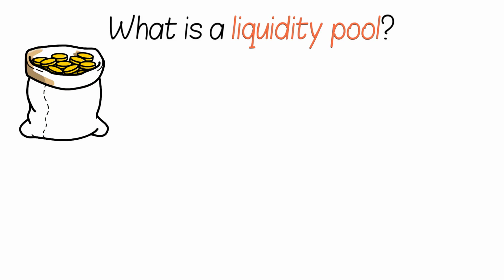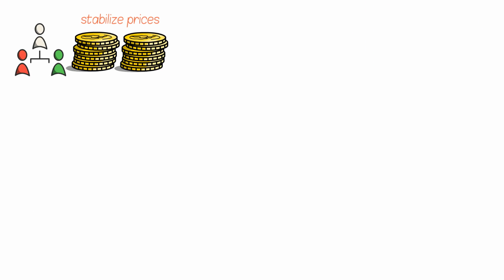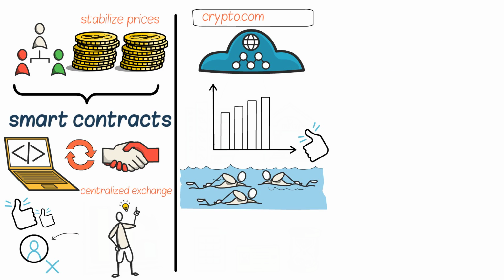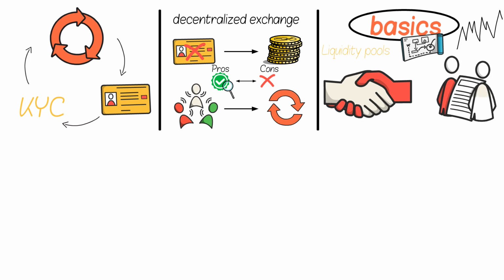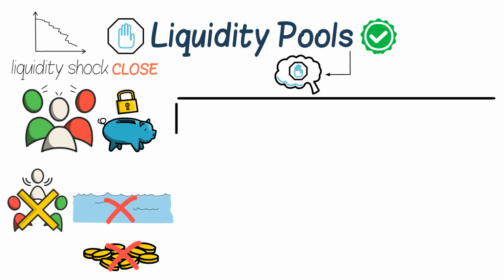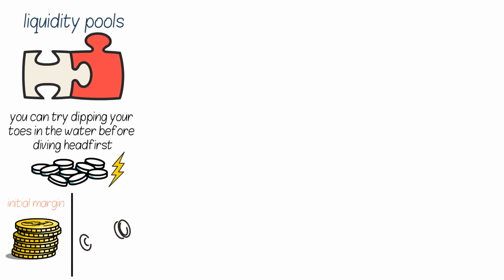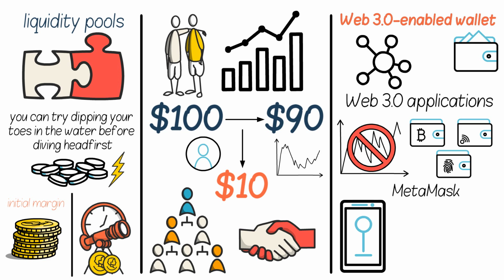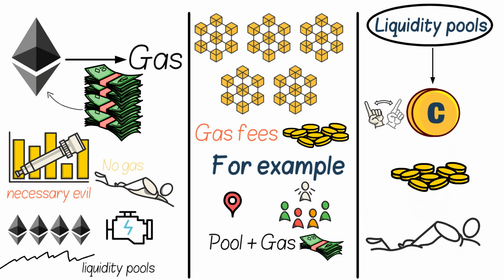Liquidity Pools Explained. What is a Liquidity Pool & How Do They Work?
What is a Liquidity Pool? In the most basic terms, a liquidity pool is just a collection of funds that can be used to trade assets.

The keyword here is "liquidity."

This means that the funds in the pool can be easily converted into cash or other assets. It's basically like a pool of money that people can use to buy or sell assets.

Liquidity Pools play a big role in making sure that the crypto markets are efficient.

By having a large pool of liquidity, it makes it easier for buyers and sellers to trade assets without having to worry about finding someone who wants to buy or sell the same asset. This is because there is always someone in the liquidity pool who is willing to buy or sell the asset.

They are also important because they help stabilize the price of assets.
This is because if there is a lot of liquidity in the market, it will be more difficult for the price of an asset to fluctuate dramatically.

So, in short, liquidity pools are important because they help to make the crypto markets more efficient and stable.